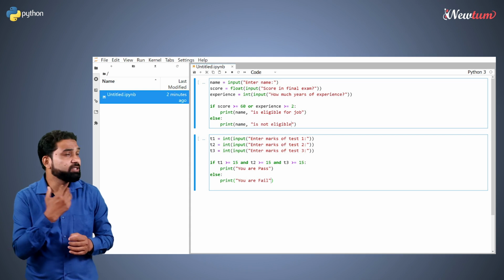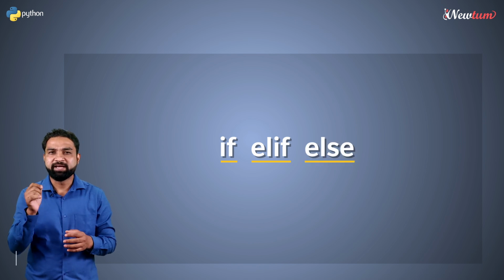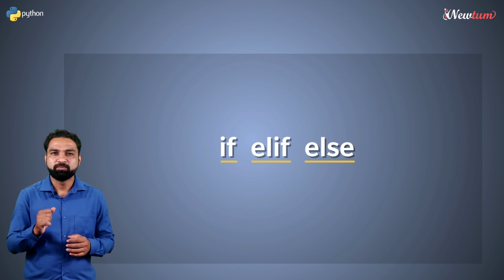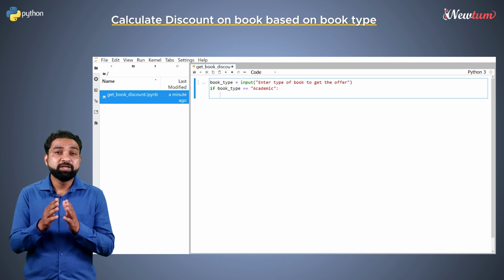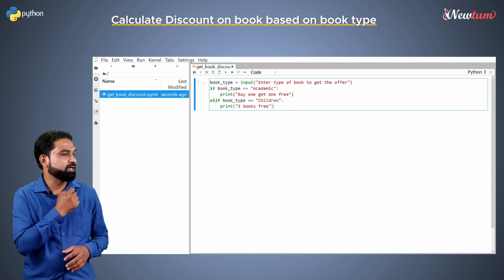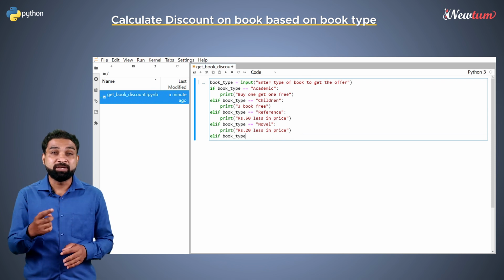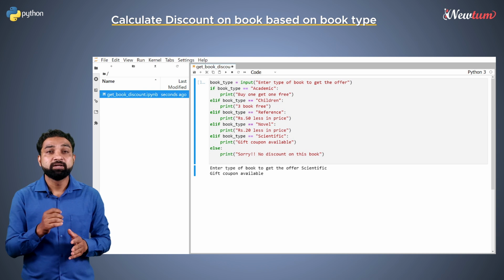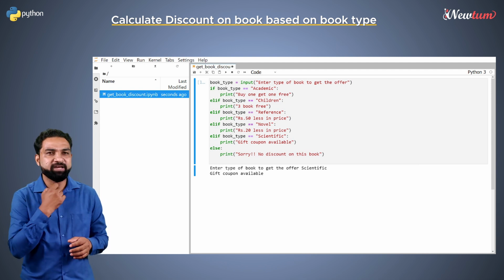Elif Statement in Python Explained | Chapter - 19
📚 In this Python session, we’ll learn how to handle multiple conditions using if, elif, and else. A bookshop offers different discounts based on book types — from buy-one-get-one to gift coupons. We'll write a Python program to manage all these cases using simple conditional logic. Understand how the program flows through each condition step-by-step. elif makes your logic cleaner and more readable. Don’t miss this essential concept — perfect for beginners! 💻

00:00 - Intro: Why we need multiple conditions
00:16 - Python's tool: if, elif, else
00:27 - Bookstore offer scenario
00:55 - Discount rules explained
01:06 - Goal: Show offer based on book type
01:25 - Input: Get book type
01:34 - if: Academic → Buy 1 Get 1
01:57 - elif: Children → 3 books free
02:10 - elif: Reference → ₹50 off
02:15 - elif: Novel → ₹20 off
02:20 - elif: Scientific → Gift coupon
03:03 - else: No discount
03:08 - Test: Input = Scientific
03:15 - Test: Input = Magazine
03:24 - How the program checks conditions
03:53 - Recap: Why correct output shows
04:00 - Next session: More examples
04:04 - Thanks for watching